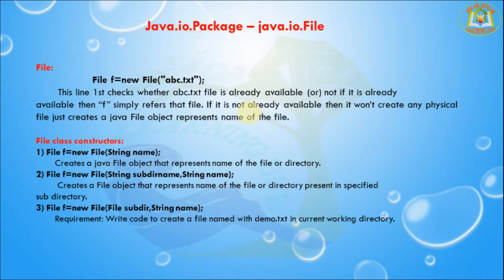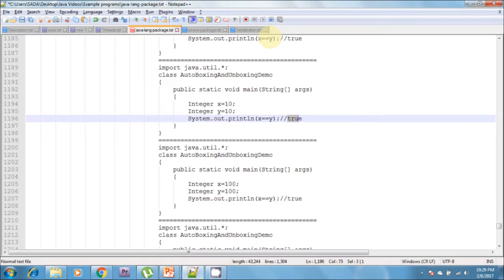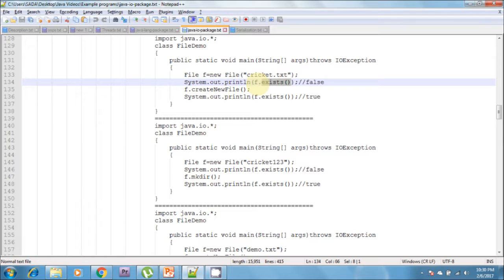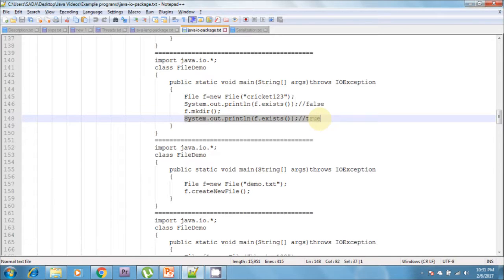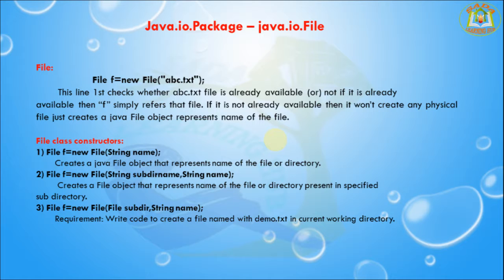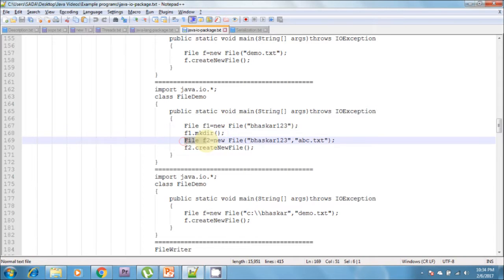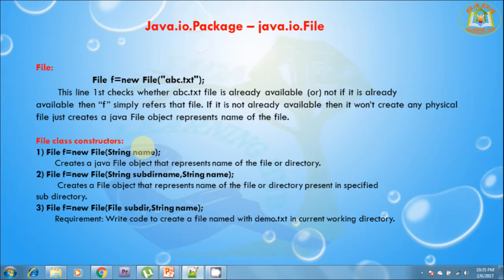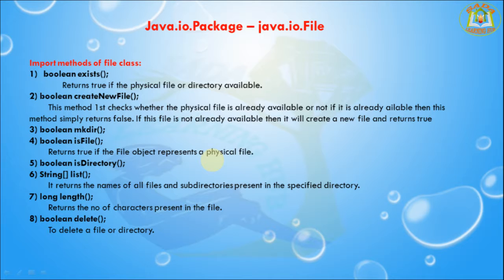Lesson - 1 : java.io Package - File Class in Java Programming Language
File :
Java File class represents the files and directory pathnames in an abstract manner. This class is used for creation of files and directories, file searching, file deletion, etc.

The File object represents the actual file/directory on the disk. Following is the list of constructors to create a File object.